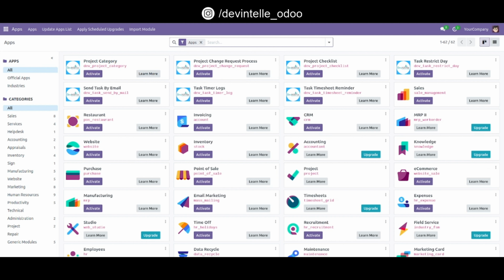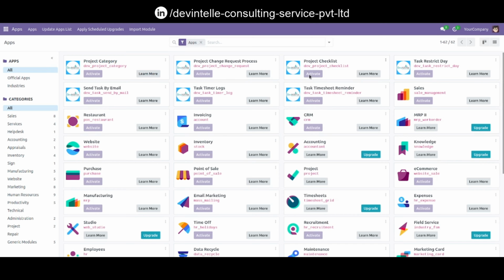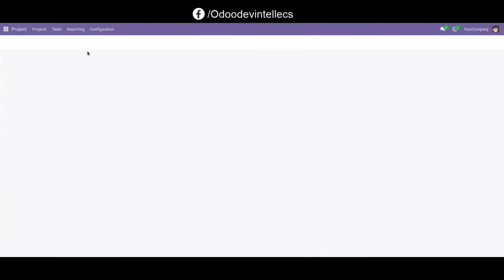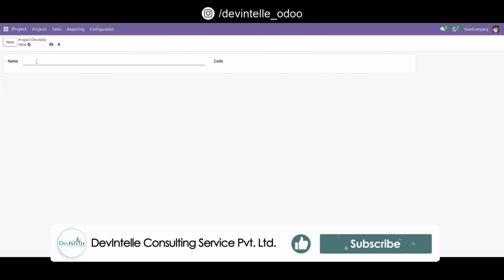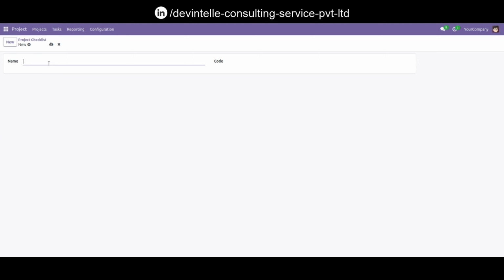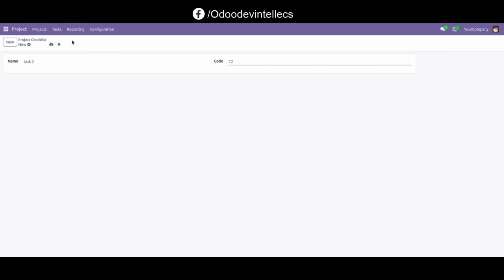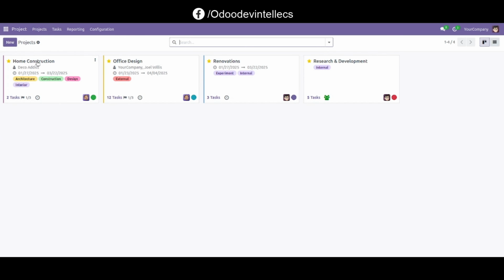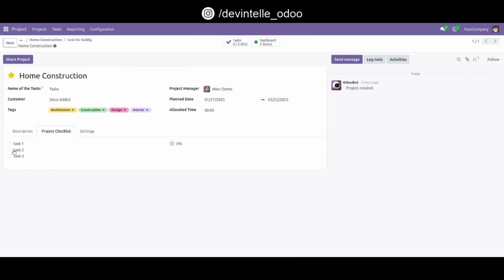How to Create Progress Project Checklist In Odoo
Discover how to create a Progress Project Checklist in Odoo to manage your tasks more effectively. This video shows how to set up checklist items within a project and track their completion as the project progresses. Ideal for improving team collaboration and project visibility in Odoo.

skype : devintelle